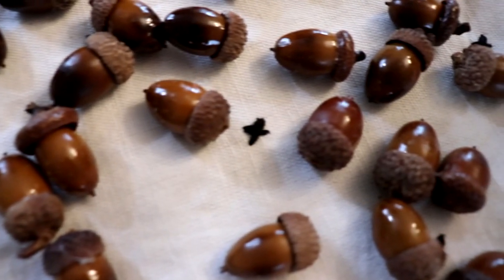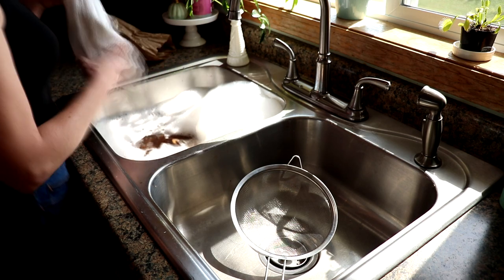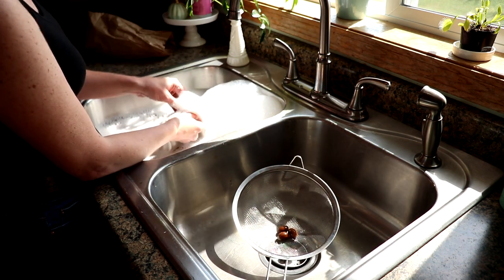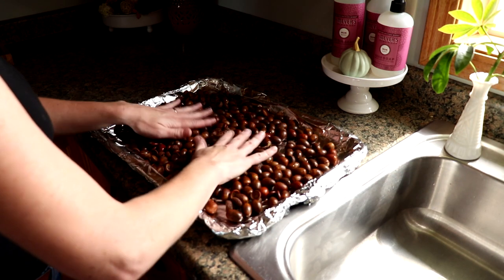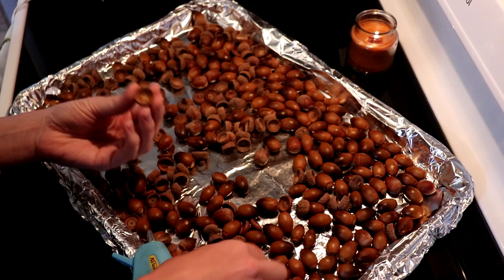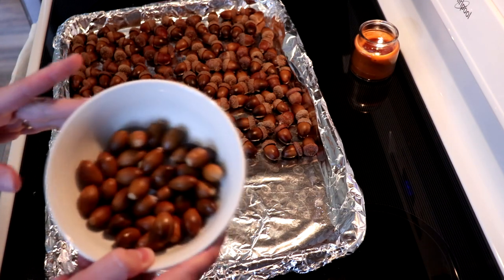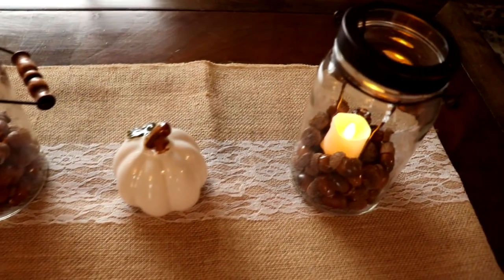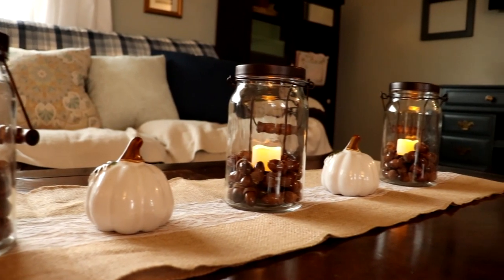HOW TO PRESERVE ACORNS FOR FALL DECOR! {DIY FARMHOUSE FALL DECOR} BORED OR BANANAS DIY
Today I am showing you how to dry acorns to preserve them for you farmhouse fall decor for years to come!

Thanks for stopping by. I hope you enjoyed my video!

~This video is not sponsored. I occasional receive product for review.